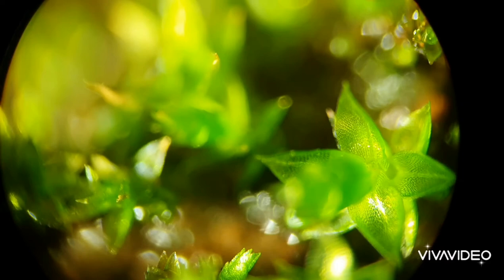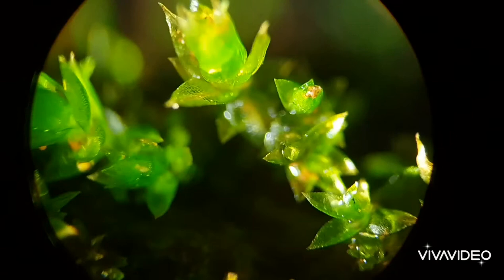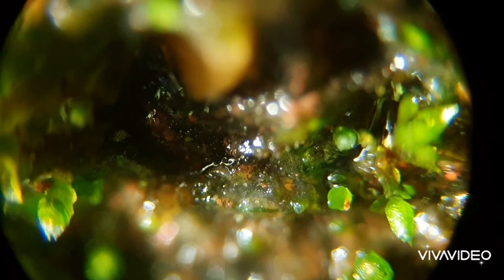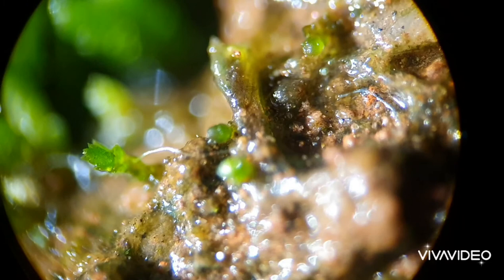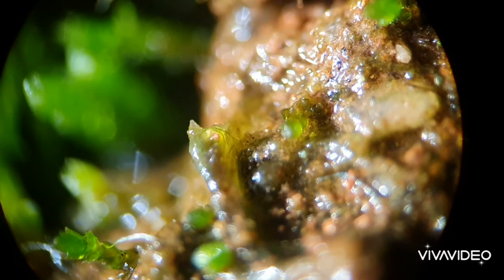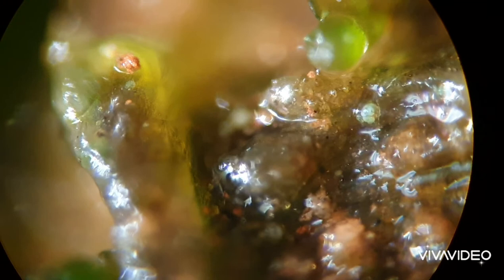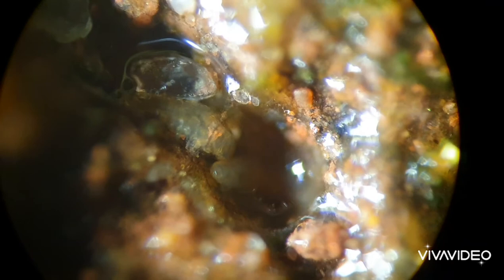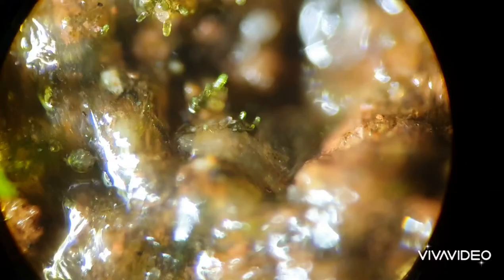Waterbears in MOSS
Here is some amazing extended footage of Tardigrades (waterbears) just poking around some moss. Often, we only see them suspended in water with little or no direction and so it's incredible to observe them with purpose and context. Enjoy.